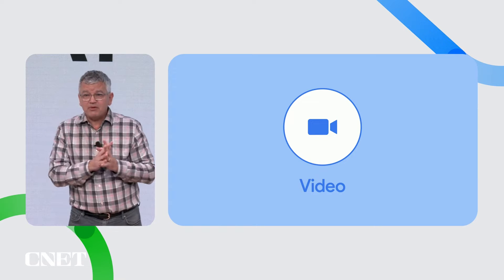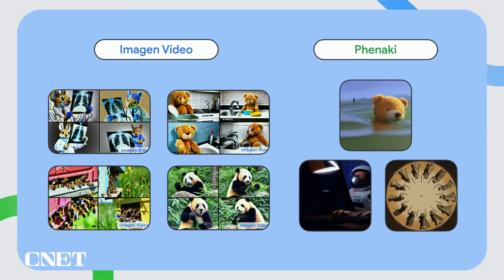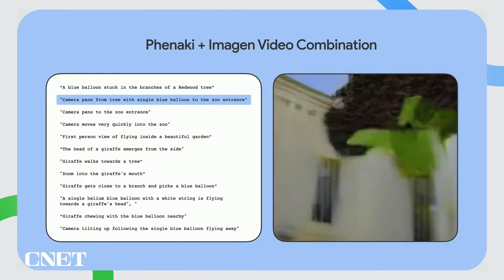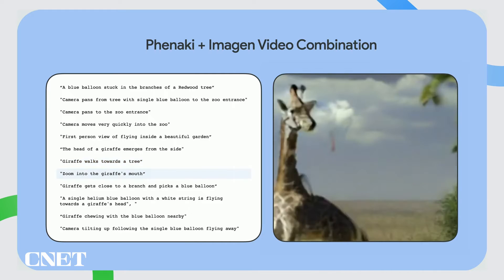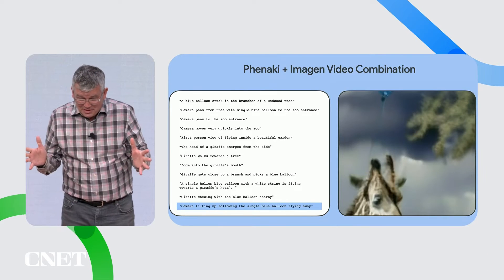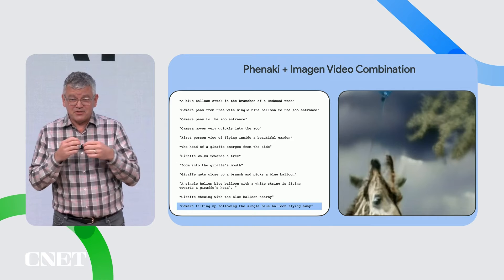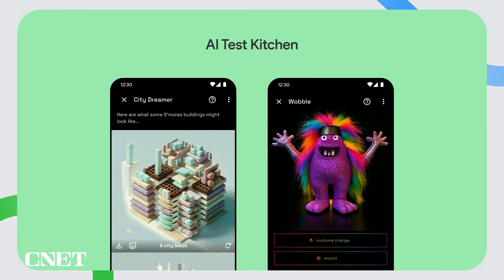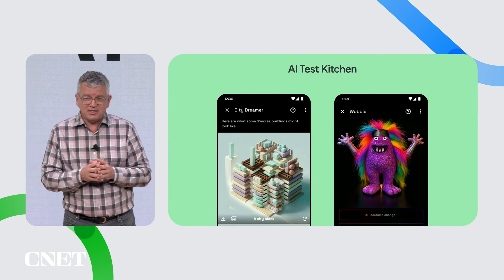Watch Google’s Deep Dive: Text to Video AI Tool (AI '22)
Google's research lab has developed two AI tools, Imagen and Phenaki to better turn text to video. See the tech revealed at its AI '22 conference.